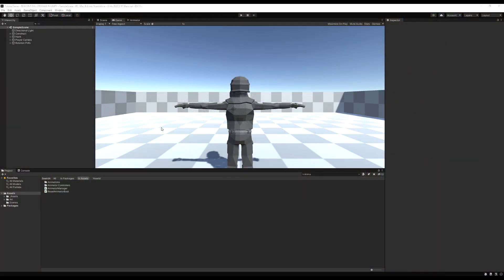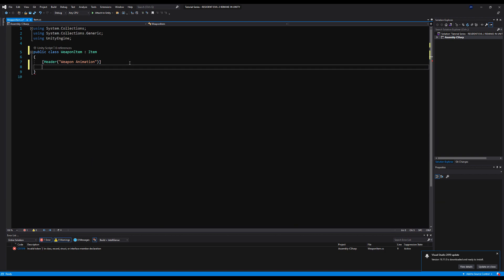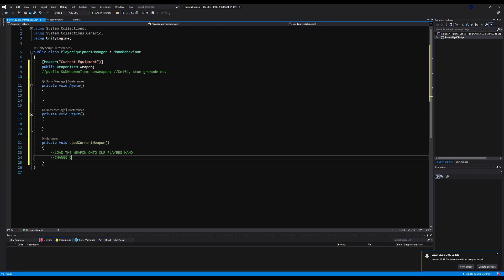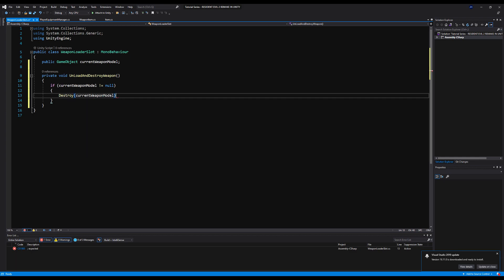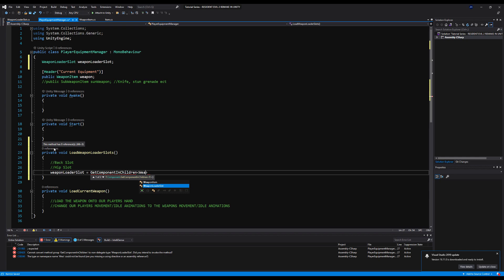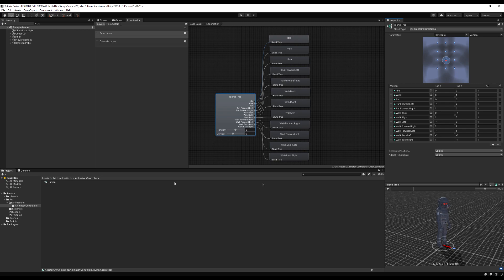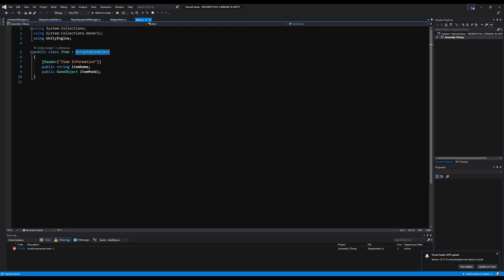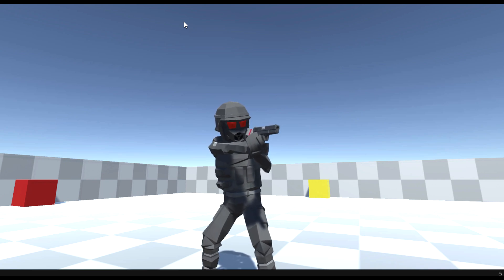3RD PERSON HORROR SURVIVAL In Unity - EP. 4 Equipping Weapons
In this episode we create the base for our item and equipment systems. We also give our player the ability to load a weapon onto their hands, changing their idle and movement animations, depending on the weapon that is currently equipped!